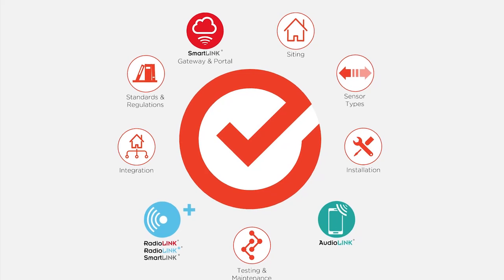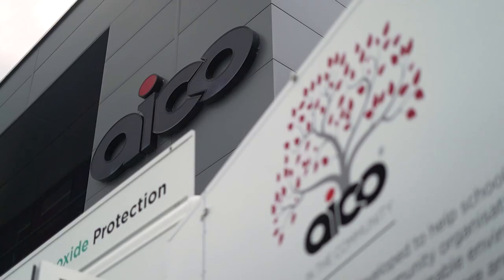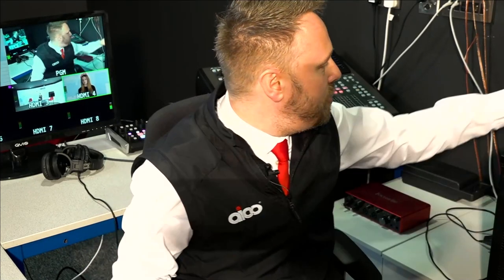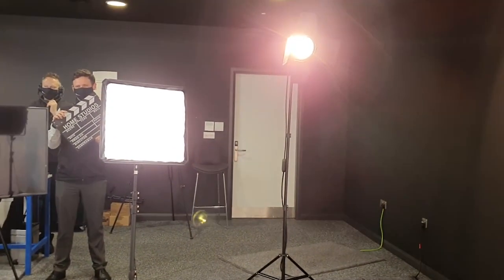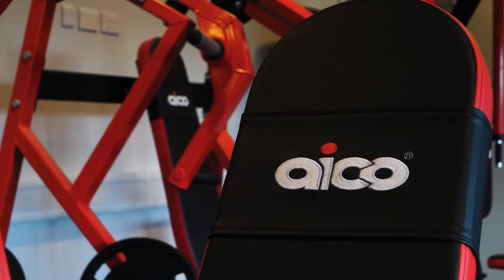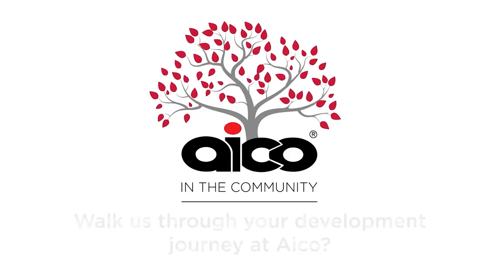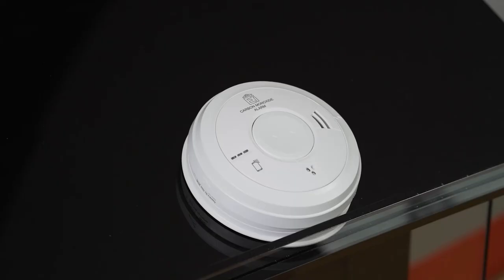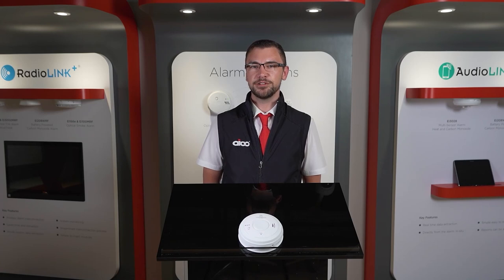Episode Two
Hosted from our Technical Workshop the second episode of Aico TV will feature our Managing Director Neal Hooper and Paul White, IT Specialist discussing the creation of Aico TV and the Studio. This will be followed by the World of Work: Careers advice and guidance with members of the Aico team with Careers Live taking place this week. Finally, we have an interview with Alan Lewis, founder of Adrenaline Sporting Events, and to finish we have a popular FAQ presented by Kieran Smith.

Intro - 00:00
Aico Training and Development - 03:25
The creation of Aico TV and the Studio - 10:18
World of Work - 24:42
Alan Lewis, founder of Adrenaline Sporting Events - 50:21
FAQ - 01:08:31